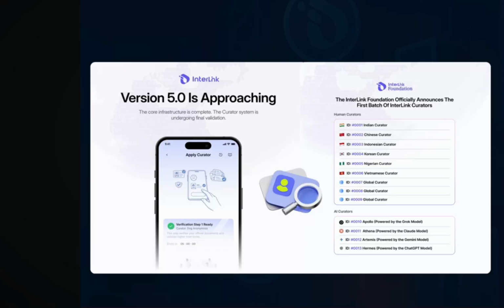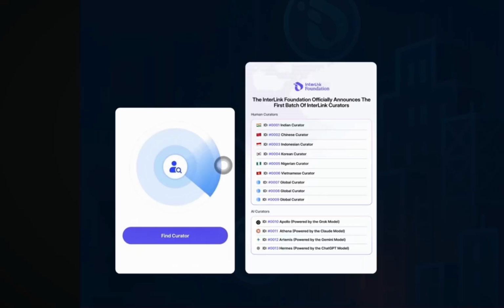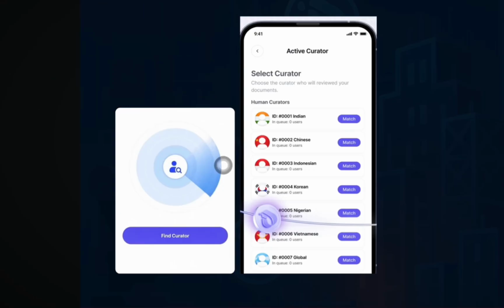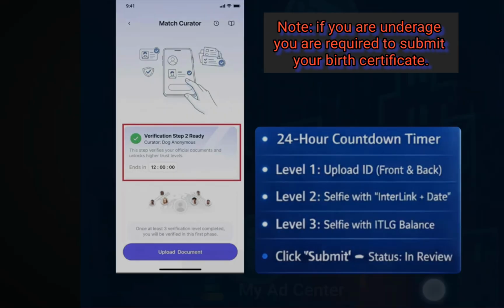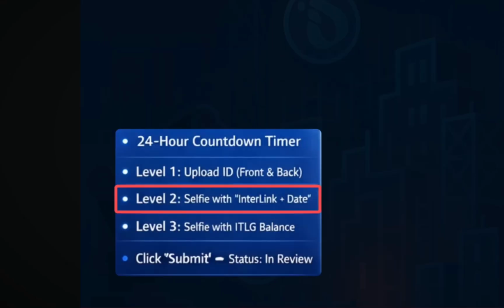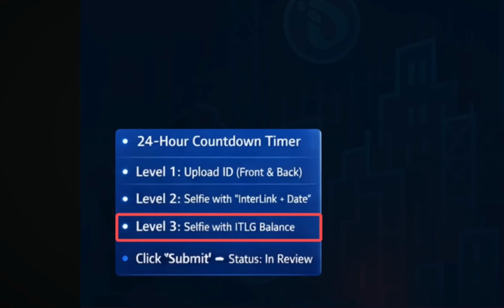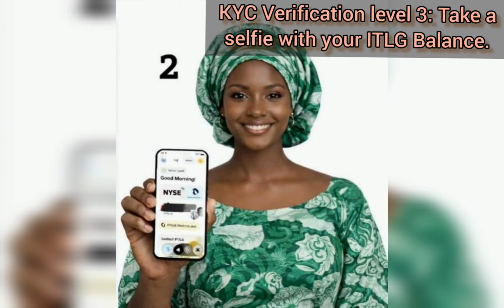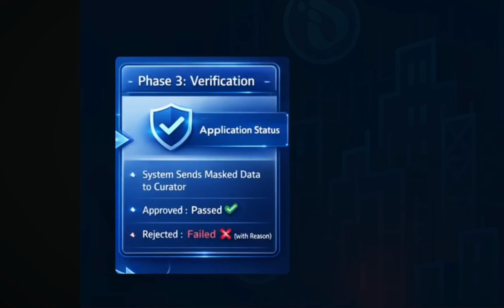Interlink KYC Verification Step-by-Step Full Guide 🔥itlg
🔥 How to Succeed/Pass InterLink KYC Verification (Step-by-Step Full Guide)

Are you Struggling with InterLink KYC? In this video, I’ll walk you through the complete InterLink KYC verification process step by step so you can get approved quickly without making mistakes that will lead to KYC Verification rejection.

Whether you’re a beginner or already stuck in the process, this guide will help you avoid rejection and complete your KYC successfully.

⏱️ You’ll Learn :
✔️ How to upload your ID correctly

✔️ How to take a perfect selfie for verification

✔️ Common KYC mistakes to avoid ❌

✔️ How long InterLink KYC takes

📌 Important Tips:

- Use a clear, valid ID (no blur)

- Make sure your face is well-lit during selfie

- Double-check your details before submitting

- Avoid using edited or fake documents

💡 Why Your KYC Might Fail:
Most people get rejected because of;
❌ Blurry ID upload

❌ Face mismatch

❌ Wrong personal details

Follow this guide carefully and you’ll avoid all of these.

📢 Let’s Engage:
Have you completed your KYC successfully or are you still stuck?

🔗 Share the video to your unverfied interlink downlines